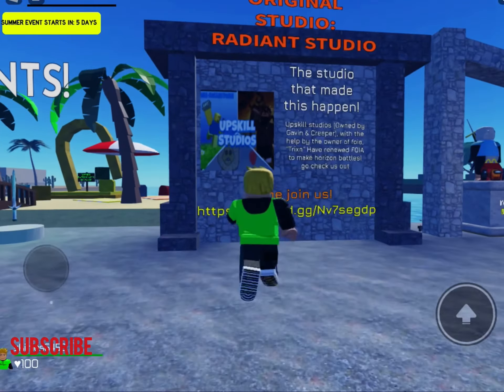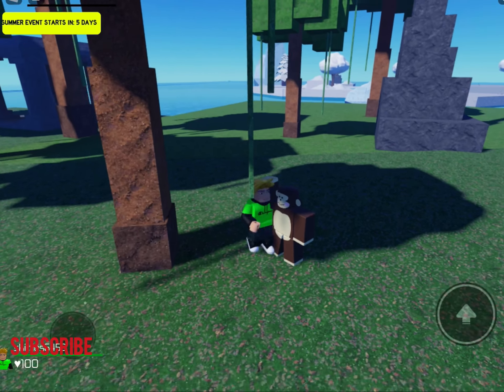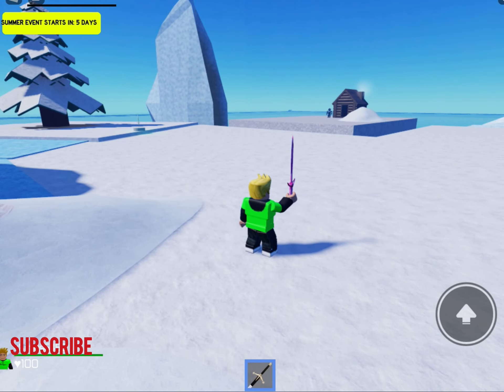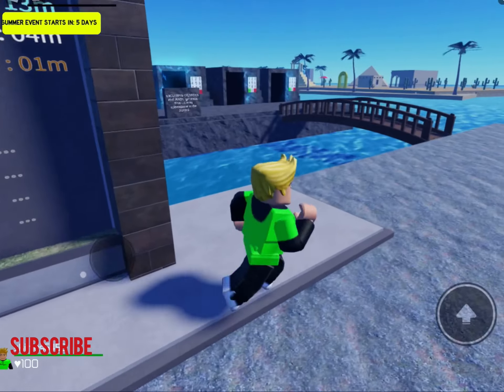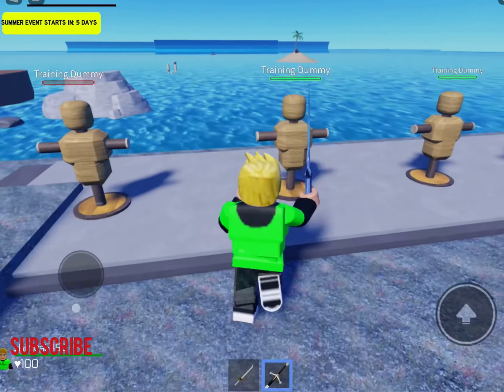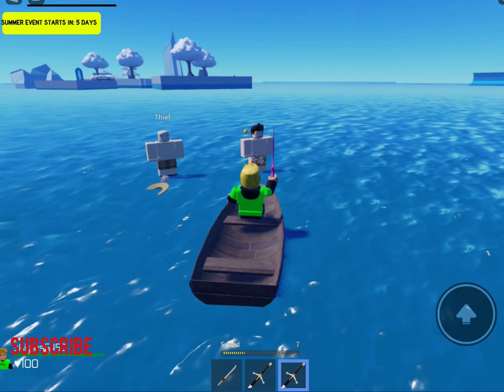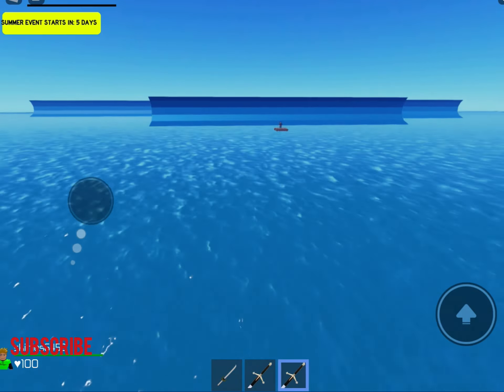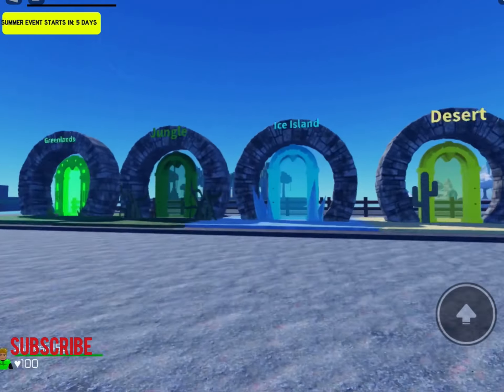Horizon battles now out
⁠​⁠@gavinisfound  is the owner of this game
Video 2/14 of the horizon battle series